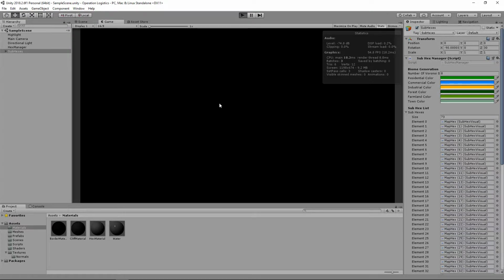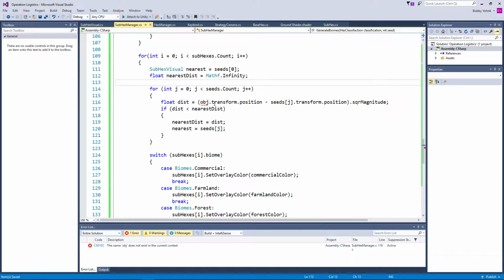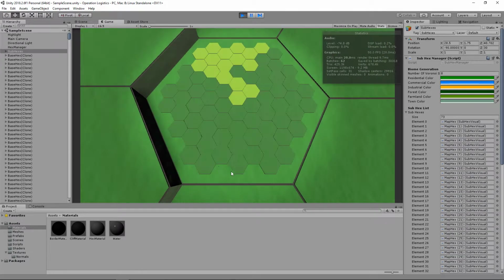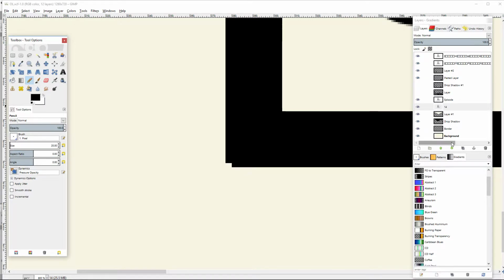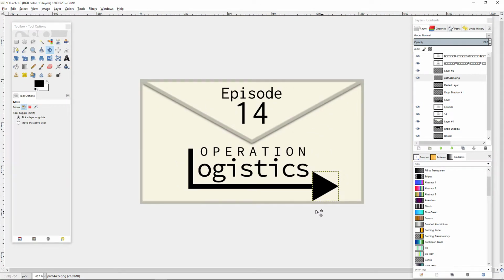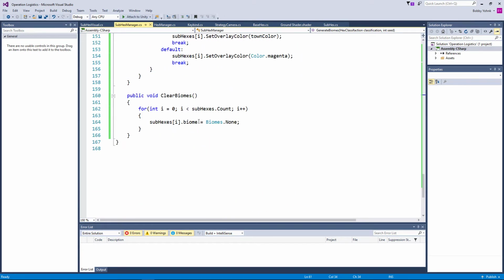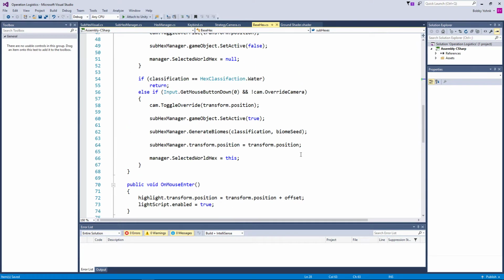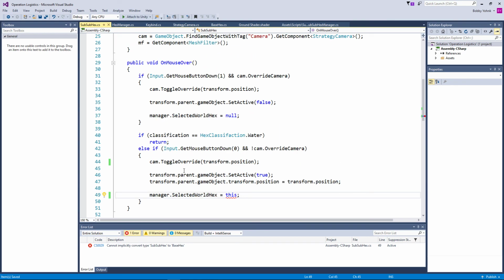Operation Logistics | Episode 17